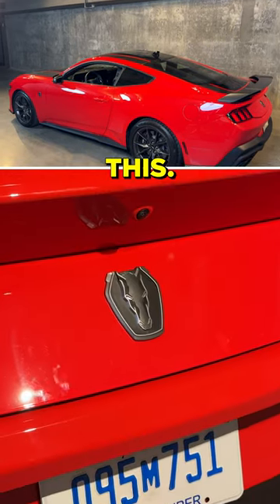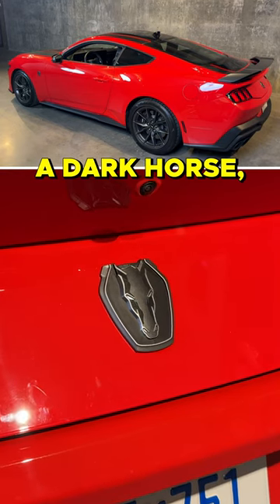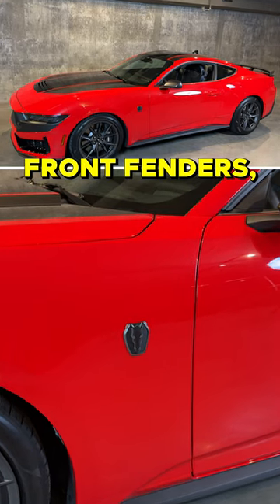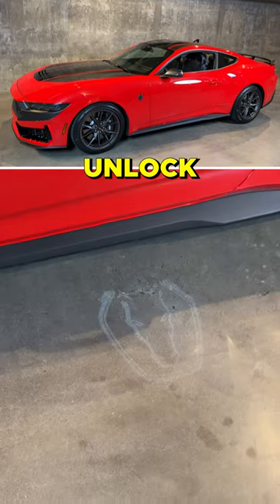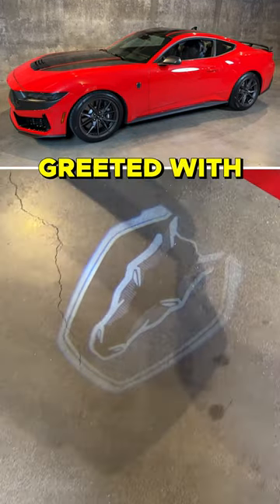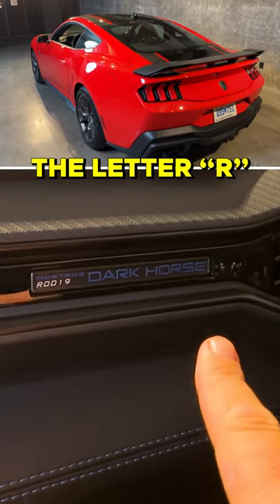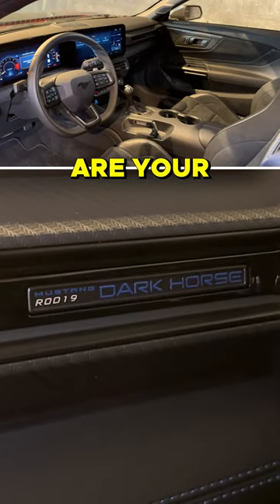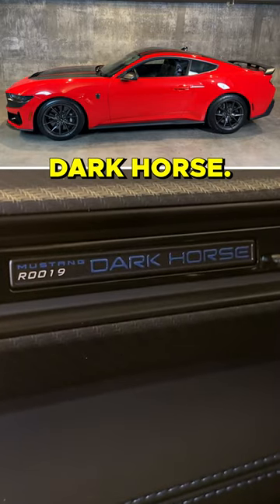2024 Ford Mustang Dark Horse Badge Quirks